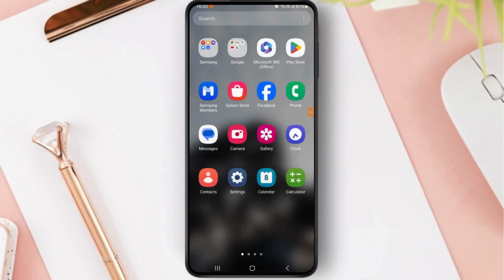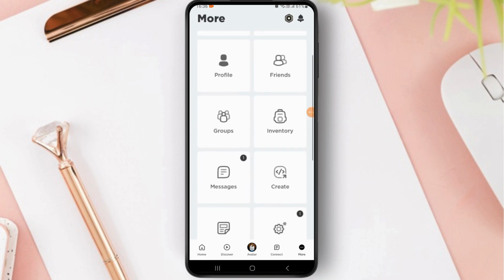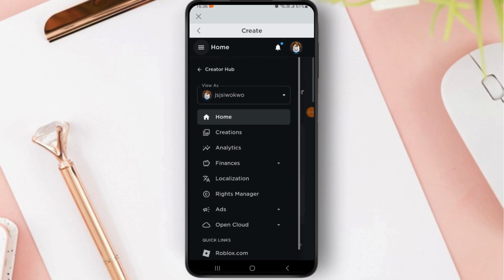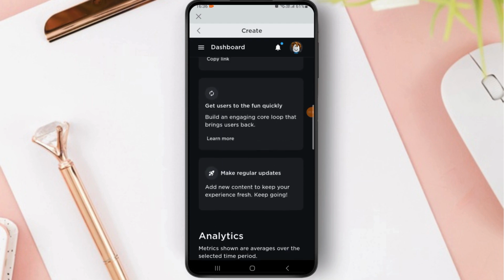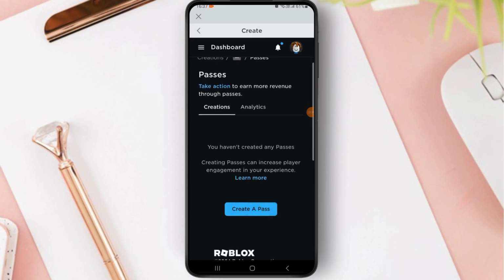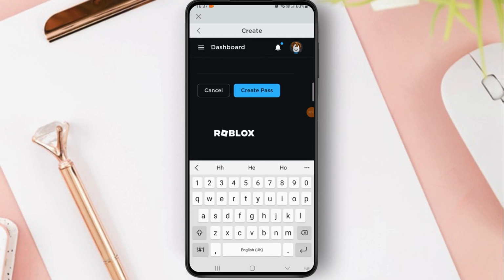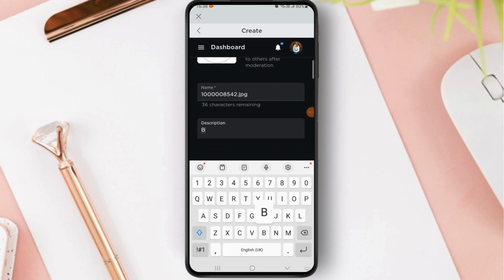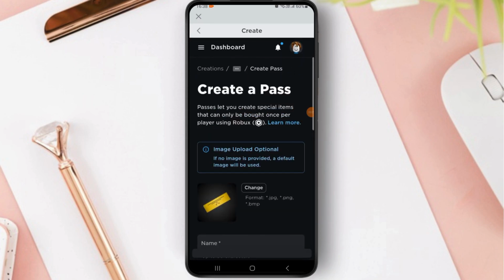How to create gamepass on roblex 2024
In this video, we'll show you how to create a Game Pass on Roblox in 2024. Whether you're a game developer looking to enhance your game or a player wanting to offer exclusive content, follow our simple step-by-step guide to create your own Game Pass effortlessly.

Steps to Create a Game Pass on Roblox:

Log in to Roblox: Open your web browser and log in to your Roblox account.
Go to Create: Click on the 'Create' tab at the top of the page.
Select Your Game: Choose the game you want to create a Game Pass for from your list of games.
Open the Game Passes Section: Scroll down and click on 'Game Passes' in the left sidebar.
Create a New Game Pass: Click on 'Create a Game Pass.'
Upload an Image: Choose an image for your Game Pass and enter a name and description.
Preview and Verify: Review your Game Pass details and click 'Preview.'
Confirm Creation: Click 'Verify Upload' to finalize the creation of your Game Pass.
Set the Price: Go to 'Configure' on the Game Pass page, set the price, and save your settings.